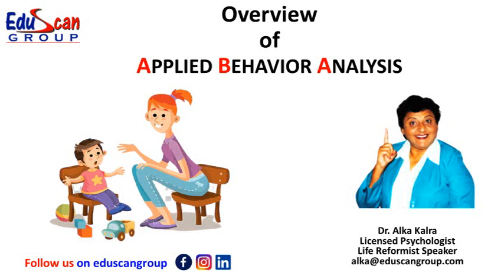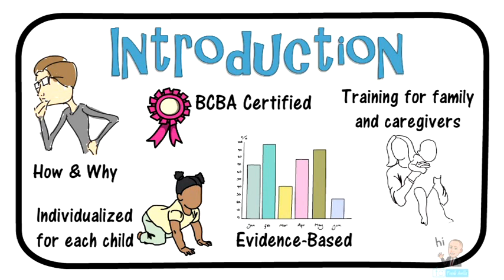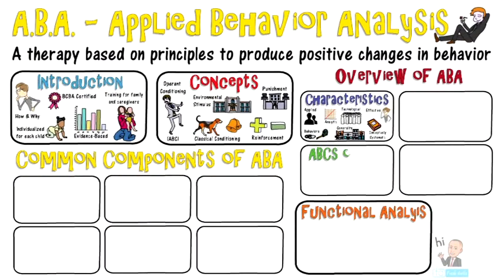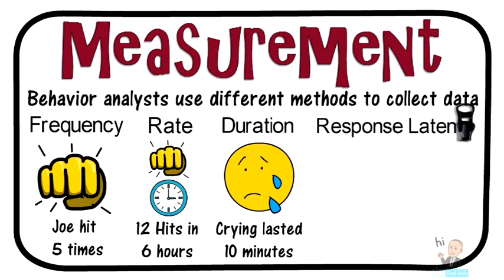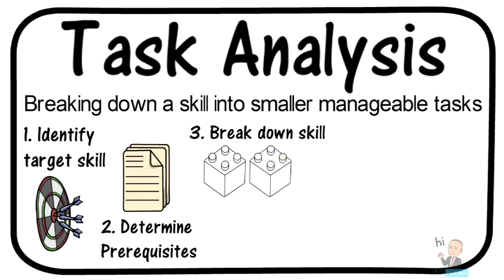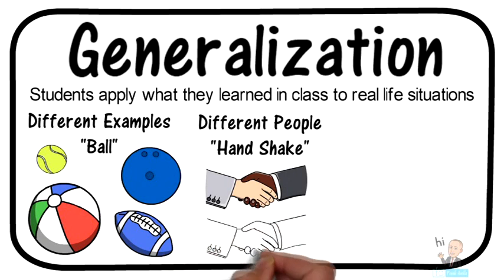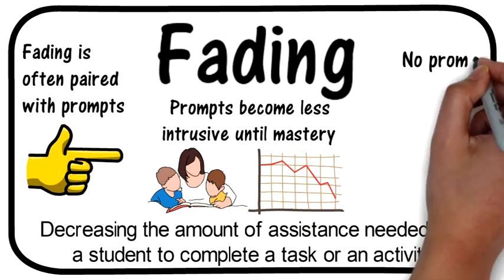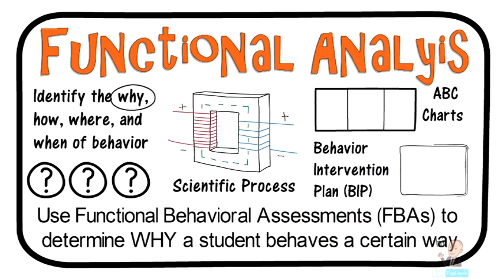OVERVIEW OF A B A BY DR ALKA KALRA